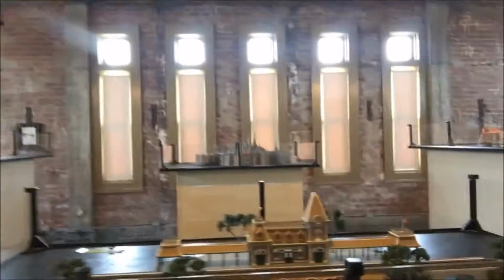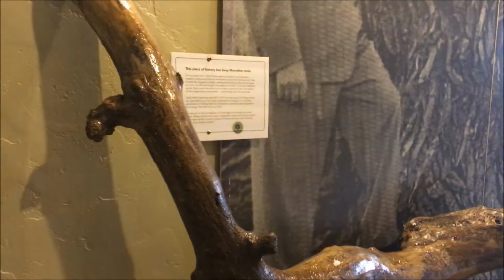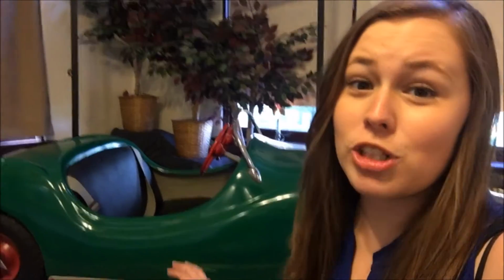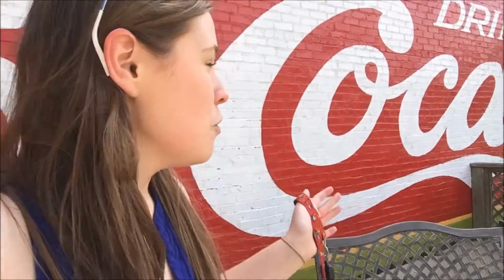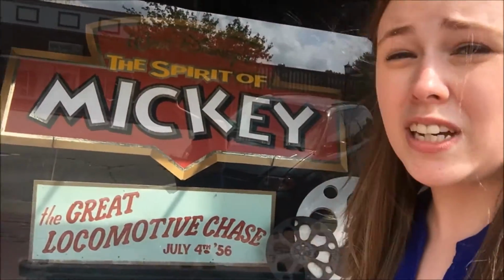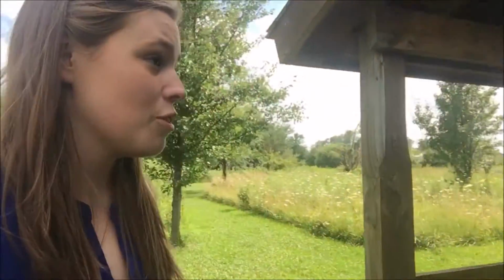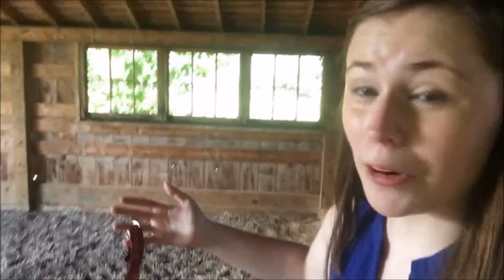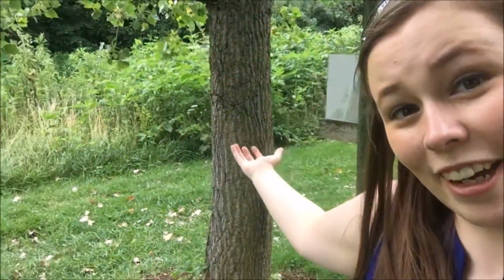Walt Disney's Hometown!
Travel with me to Marceline, Missouri, the little town in North-Central Missouri where Walt Disney spent five years of his childhood. Walt always considered the farm his family had in Marceline to be his boyhood home, and the town itself provided inspiration for Disney Parks and Films alike!

Today, you can visit the Walt Disney Hometown Museum in Marceline, which you can learn more about